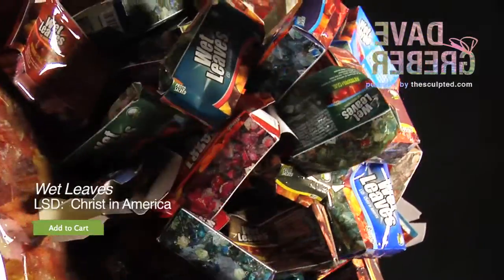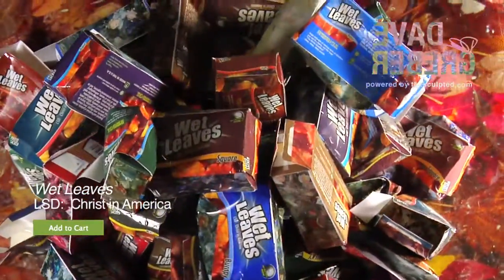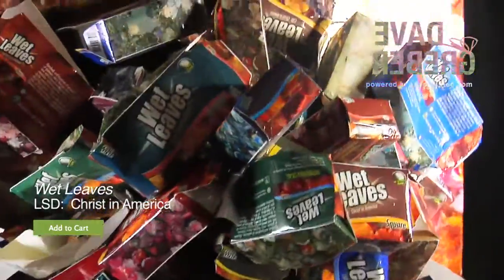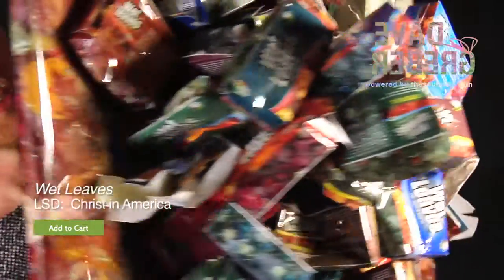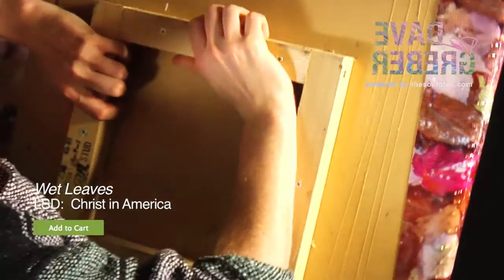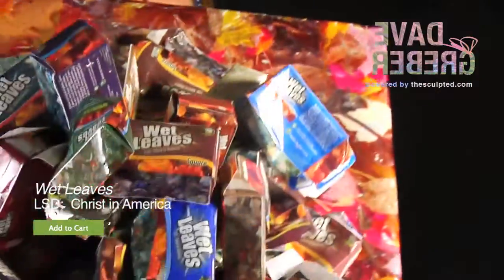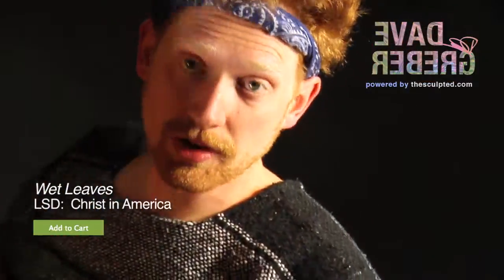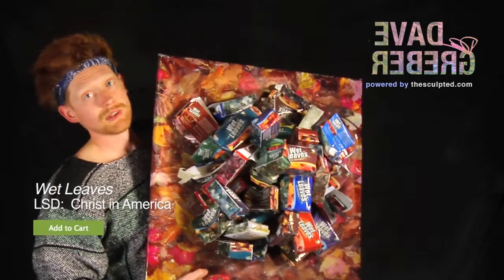Wet Leaves - T.E.R.o.U.Rs Collection - ep.11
Wet Leaves
inkjet, wood, resin
2013

T.E.R.o.U.Rs (The Empty Remains of Unused Revelations) is a collection of sculptures by Dave Greber from 2013.